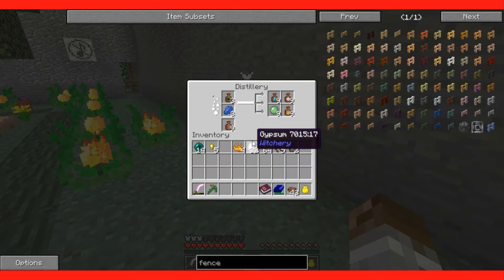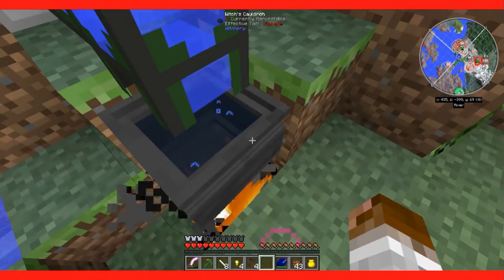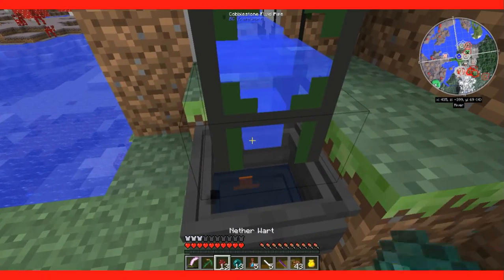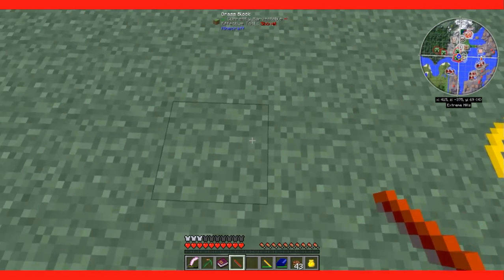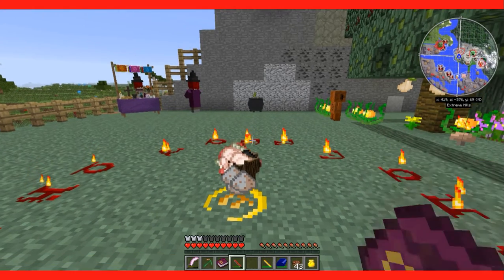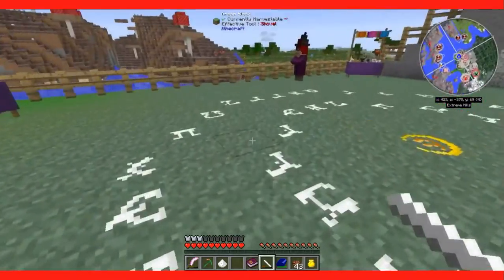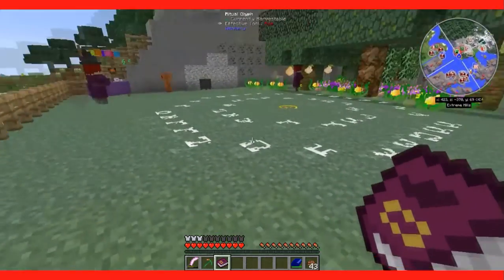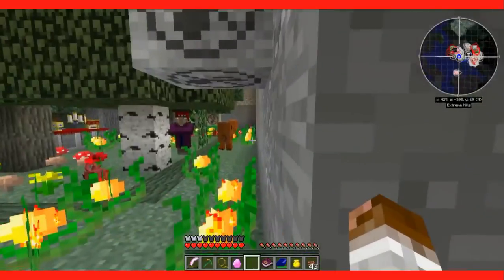Witchery Explained: Episode 10, Ritual Magic Casting / Circle Magic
Witchery Explained where I explain elements of the classic WItchery mod and how to play with it!